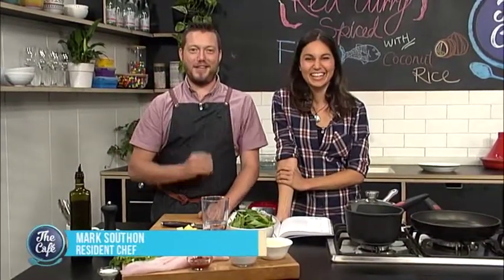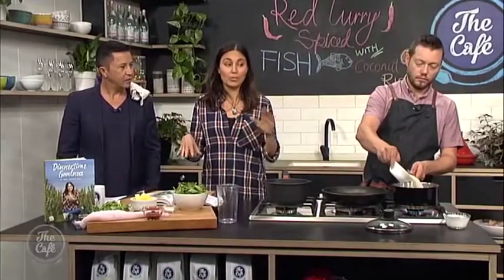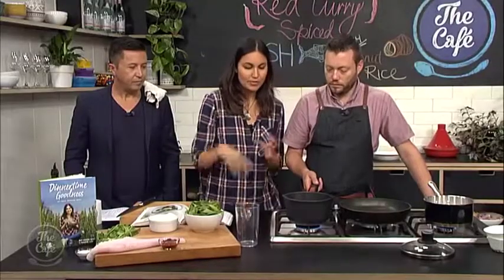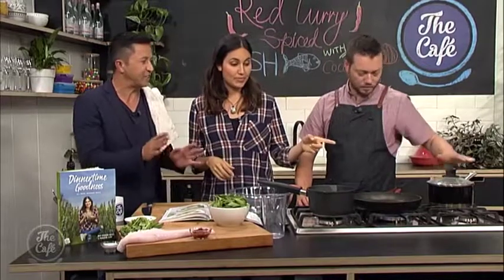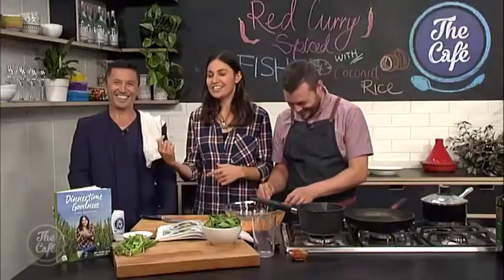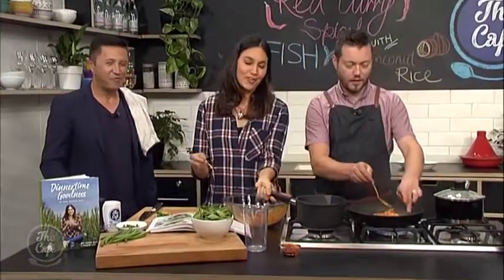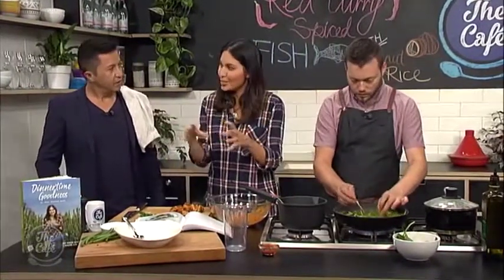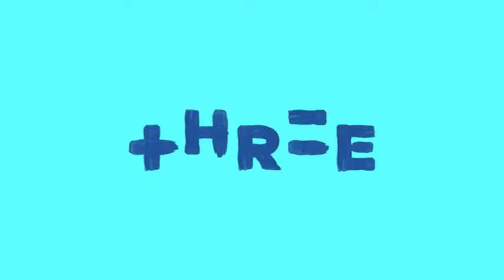Red Curry Spiced Fish with Coconut Rice and Star Anise Chutney